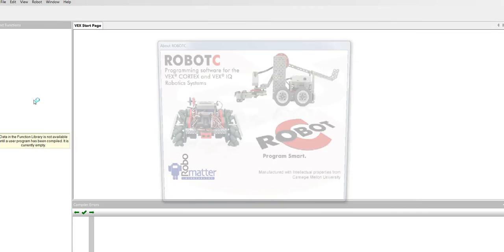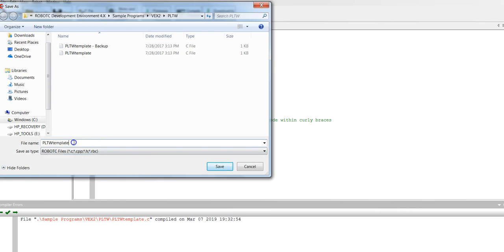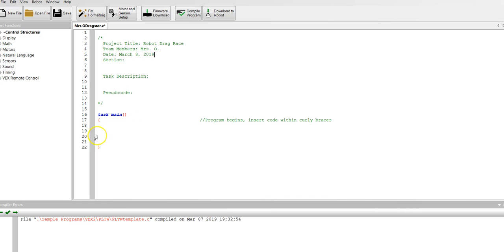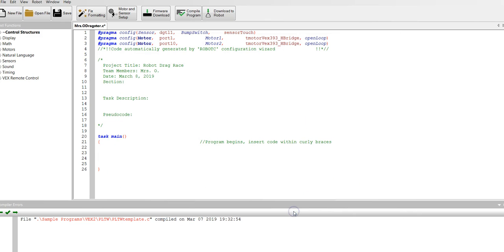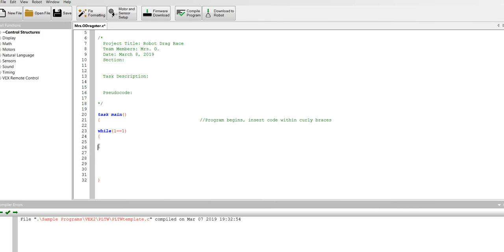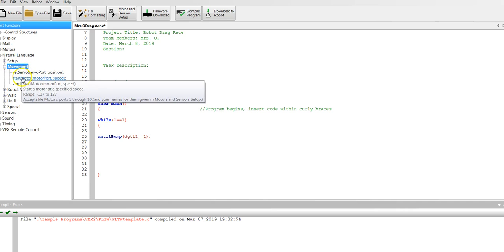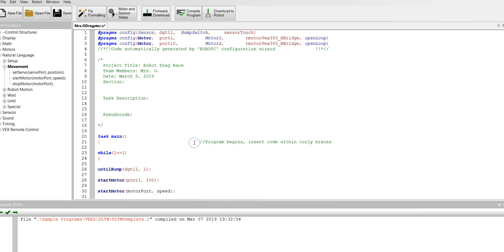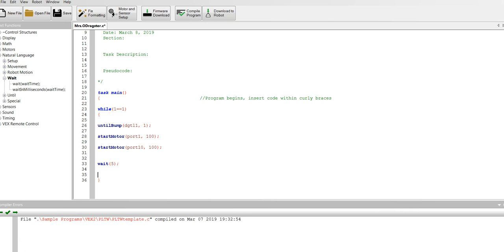Begin Robot Dragster